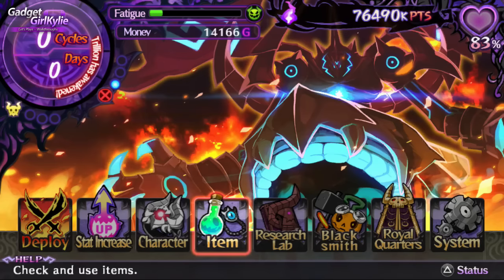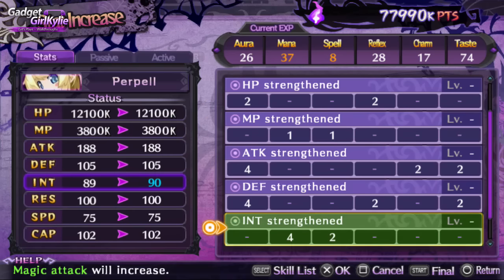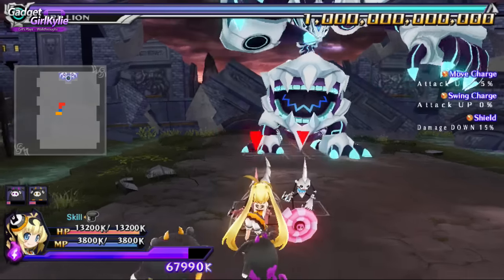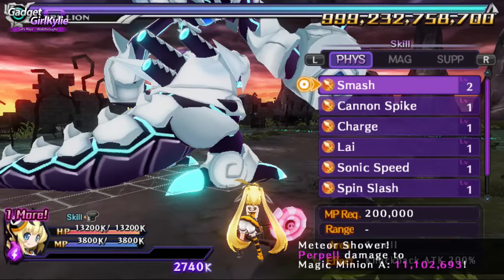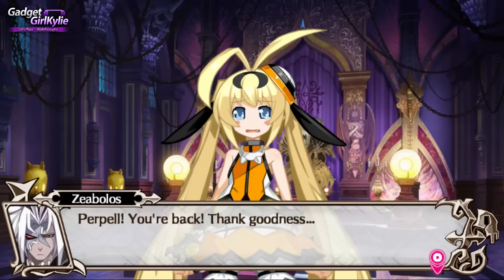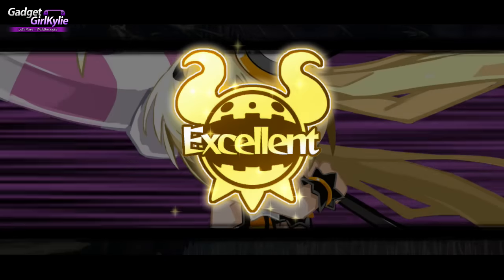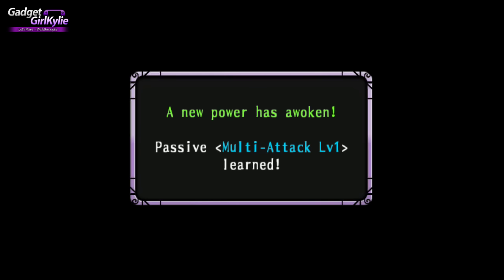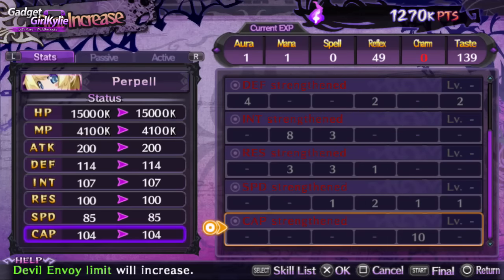Trillion: God Of Destruction Part 13 PS Vita Let's Play Walkthrough - Perpell VS Trillion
Part 13 - Trillion: God of Destruction let's play / walkthrough / playthrough / gameplay video series. Recorded in 720P 60FPS for stunning gameplay footage and high quality sound. Including live commentary containing thoughts / impressions and review. I am playing on the Playstation TV.

Title: Trillion 1,000,000,000,000: God of Destruction
Platform: PlayStation®Vita / Playstation®TV
Genre: Strategy RPG
Voiceover options: Japanese & English
Language format: English subtitles
Release date: 3/29/2016 (US) / 4/1/2016 (PAL)
Developer: IDEA FACTORY / COMPILE HEART /
PREAPP PARTNERS
Publisher: Idea Factory International, Inc.

More than a thousand years passed since the legendary battle against the Heavens. The demons of the Underworld lived an evil, yet fulfilling life in peace. And so it remained, until the appearance of Trillion, a demon god of destruction that sought to consume the world.

Its power unfathomable, it destroyed the Underworld’s forces. Even Zeabolos, the Great Overlord himself, was defeated. On the brink of death, Zeabolos heard a mysterious voice from deep within. “It is too early yet for the lineage of the Great Overlord to fall…” Zeabolos was revived, his shambled body patched together again by a young necromancer named Faust. Zeabolos gained the power of the Soul Grimoire, and decided henceforth to fight!

Key Features:
A TRILLION HP! This big bad boss has 1,000,000,000,000 HP! How you defeat him is up to your individual strategy and training!
6 Deadly Sins to Love! In between battles, you’ll get some quality alone time with each of your six Overlord Candidates leading your army. Can you have a love story even in war?
Prepare for Battle! While Trillion sleeps, it’s training time! Hit the training grounds and discover randomly-generated treasure chests or strengthen weapons at the Blacksmith’s!
Replay, Replay, Replay! Stats carry over with each New Game+ plus and there are multiple endings to unlock! With over 10 endings, there’s even more reason to stand up and keep fighting!

Video Features:
Perpell gameplay
Perpell VS Trillion boss battle fight - First try attempt, first round
Perpell VS Fegor boss battle fight